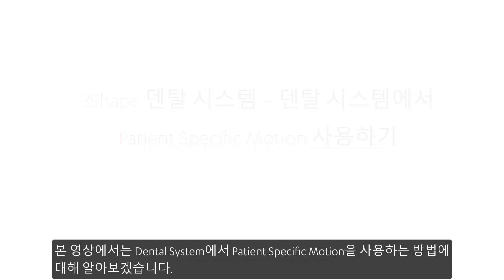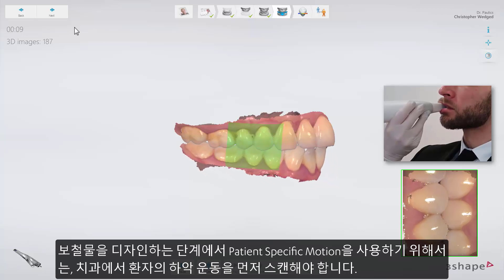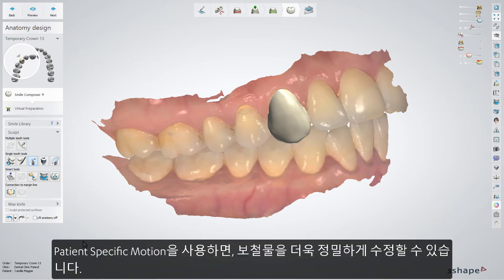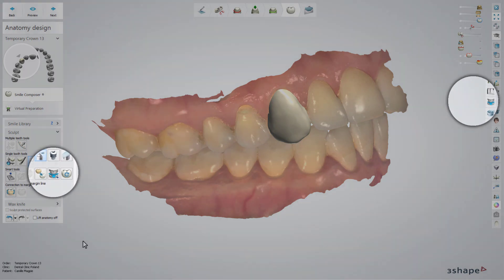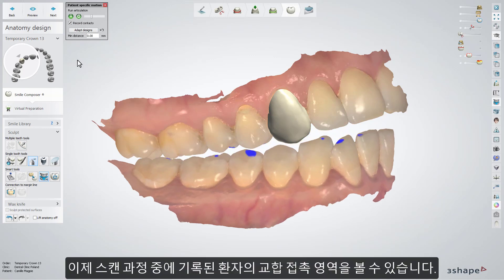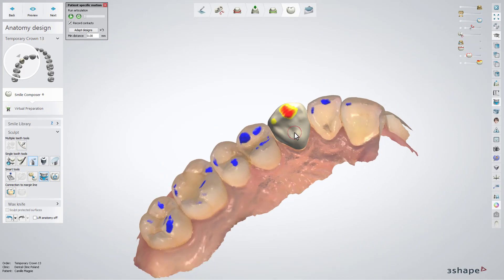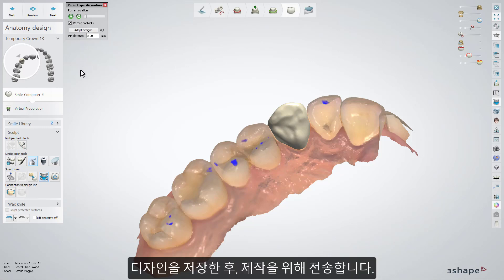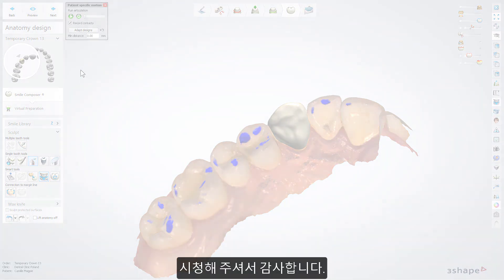3Shape 덴탈 시스템 – 덴탈 시스템에서 Patient Specific Motion 사용하기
본 영상에서는 Dental System에서 Patient Specific Motion을 사용하는 방법에 대해 알아보겠습니다.